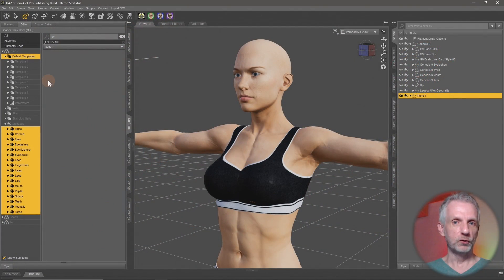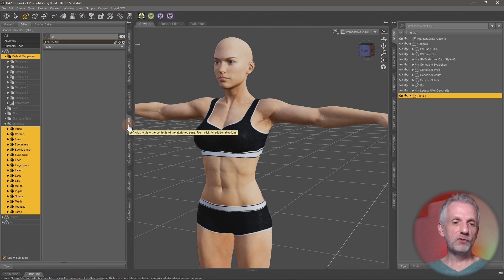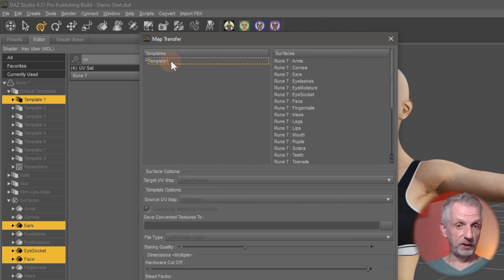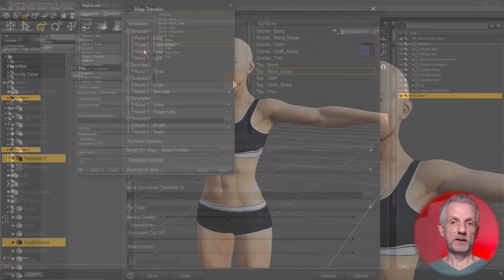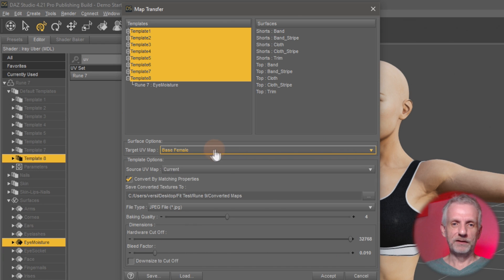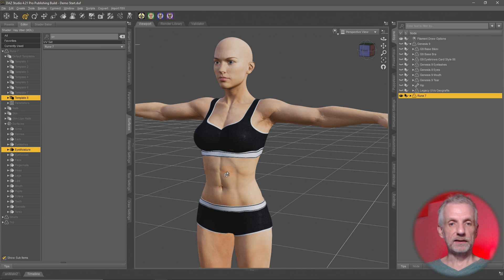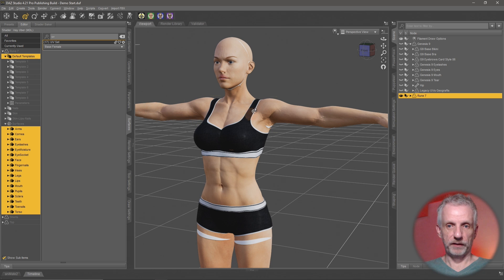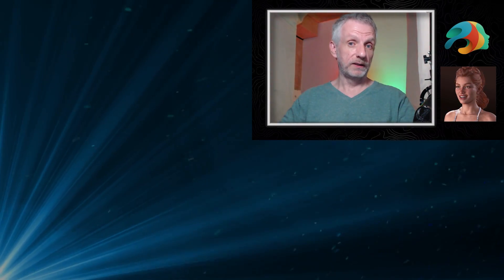Transfer Textures from one UV Set to another with Map Transfer in Daz Studio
In this episode Jay explains how to use Map Transfer, a built-in content creation tool that lets us bake a complete texture set from one UV set to another. This can be useful in combination with the Legacy UVs product among other things